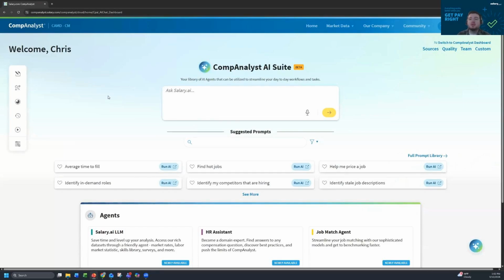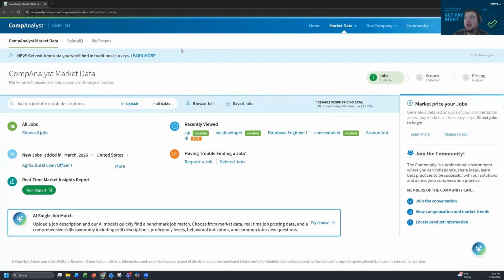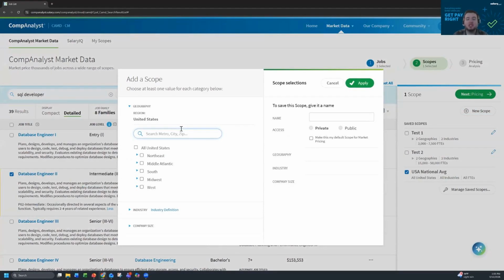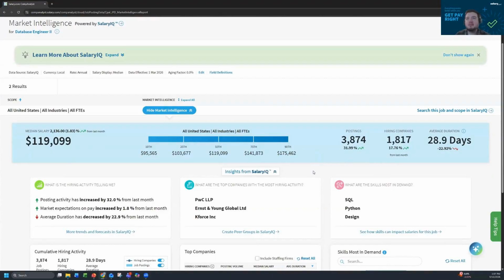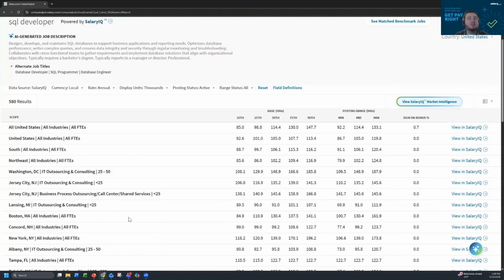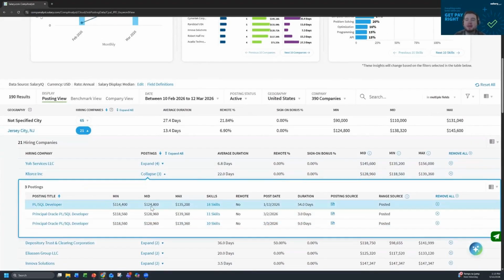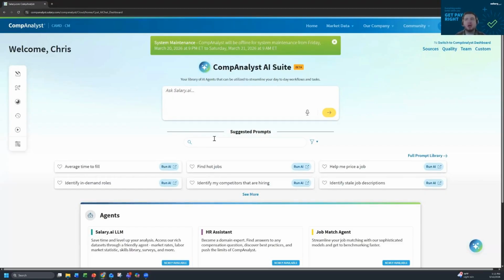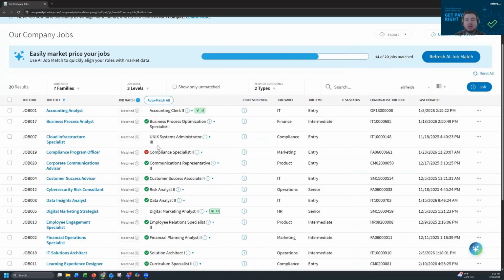Price Any Role with Confidence Using CompAnalyst Market Data Max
CompAnalyst Market Data Max combines 400+ compensation surveys, real-time labor market data, and salary benchmarking tools to help compensation and HR professionals price jobs accurately and make data-driven pay decisions. In this product spotlight, see how organizations use compensation market data and job posting intelligence to improve pay transparency, pay equity, and compensation planning.